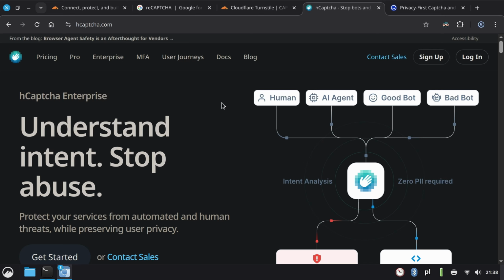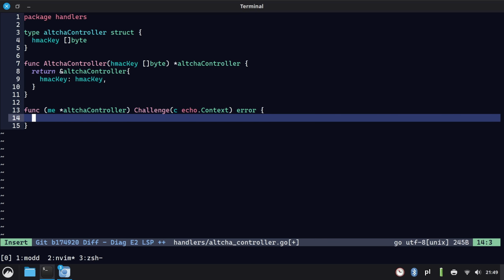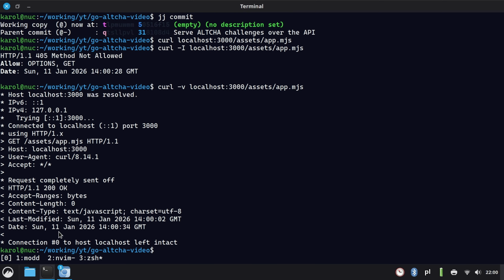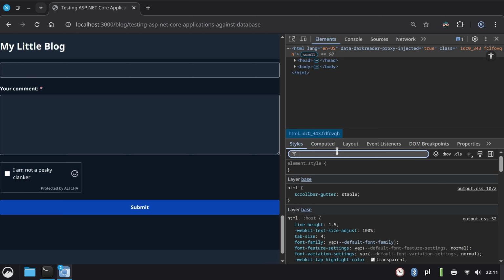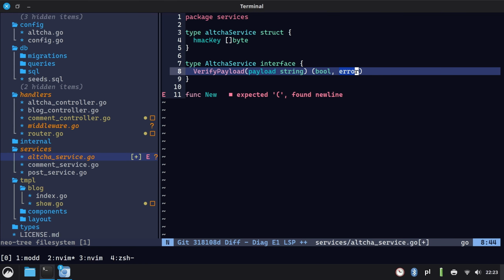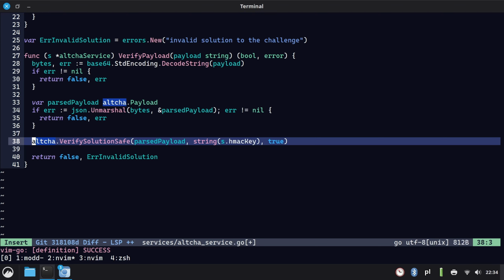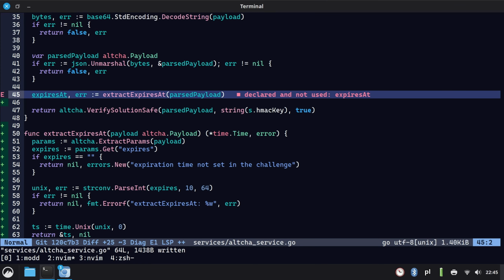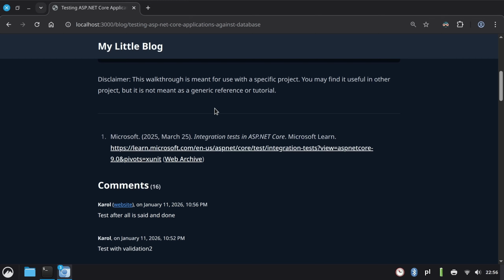CAPTCHAs Suck... Can This Library Fix Them?